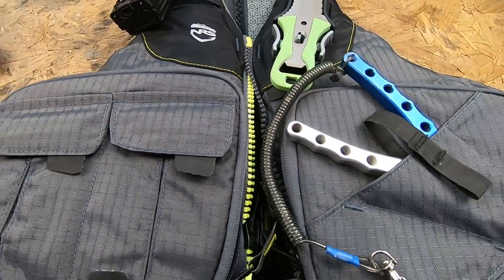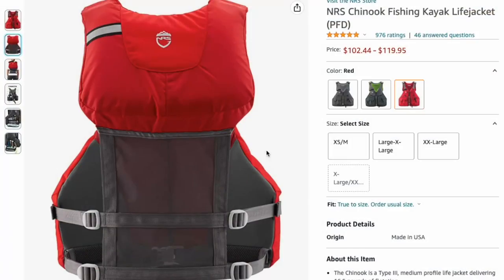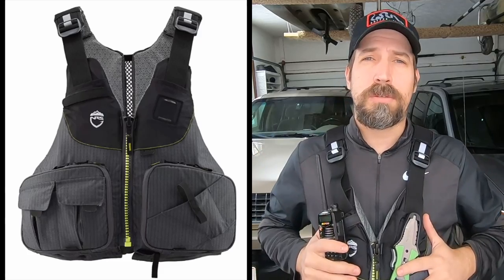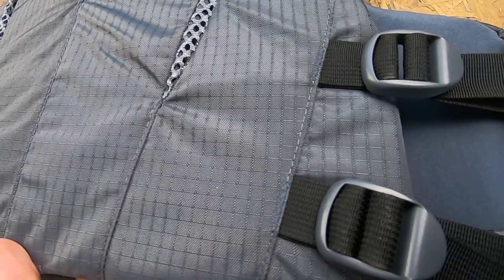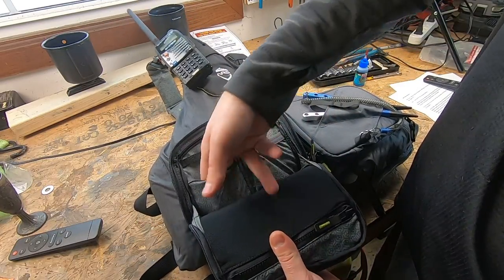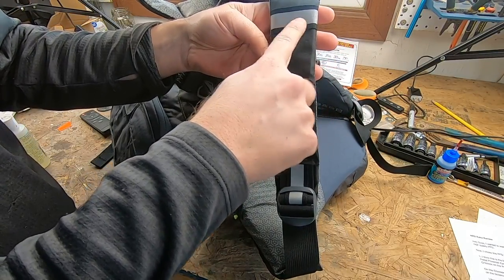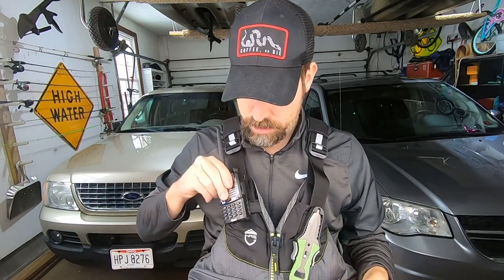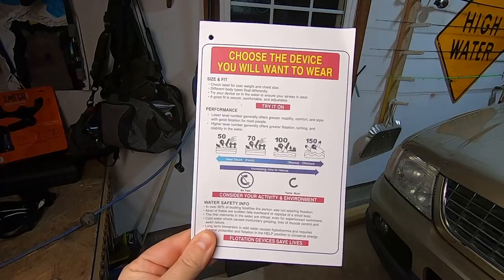NRS RAKU Fishing PFD Review (NOT SPONSORED)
Looking for an unbiased review of the NRS Raku Kayak Fishing PFD? I bought it with my own money and here's my thoughts. I would be happy to help. -Daren

🧰 GEAR REFERENCED 🧰
NRS Chinook (Amazon)
NRS Raku (Amazon)
NRS Co-Pilot (Amazon)
Two Way Radio (Amazon)
Booms Aluminum Pliers (Amazon)

CAMERA GEAR USED:
🤳 - Manfrotto Monopod (Amazon)
🦍 - Gorillapod Kit (Amazon)
🎥 - Ulanzi Go-Pro Casing (Amazon)